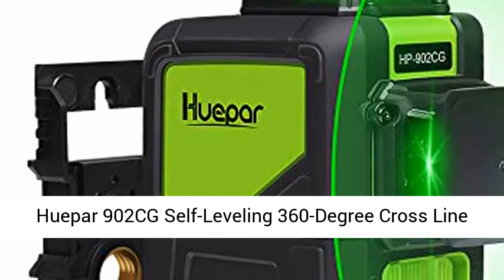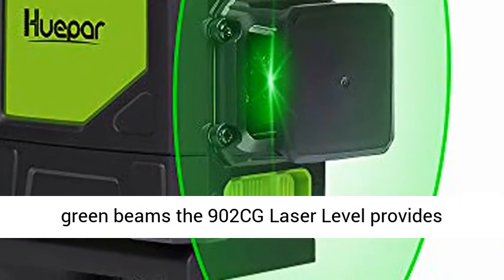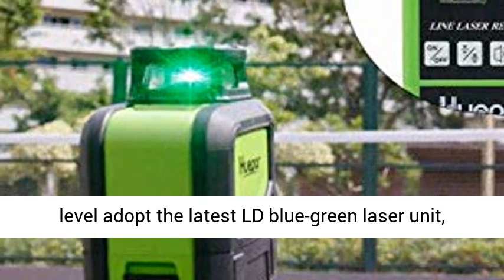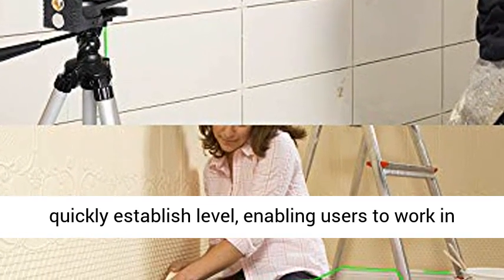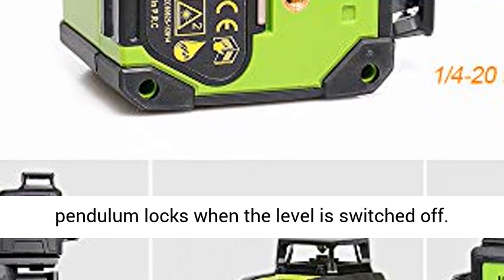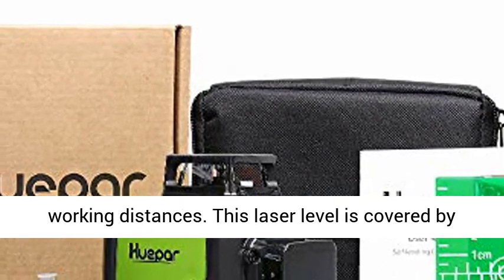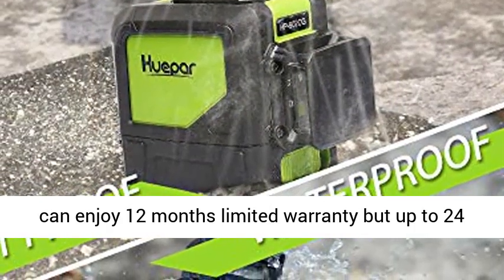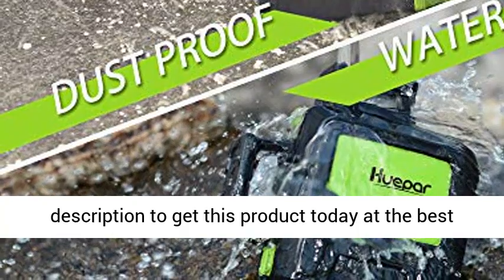Huepar 902CG Self-Leveling 360-Degree Cross Line Laser Level with Pulse Mode Overview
👉⬇ Click here for the best price:

⭐360-DEGREE VERTICAL and 360-DEGREE HORIZONTAL LINE- With its ultra bright 360-degree vertical and 360-degree horizontal green beams the 902CG Laser Level provides all-around leveling coverage with accuracy of ±1/9 Inch at 33 Feet and a maximum working range of 130 feet, enabling you to work in different parts of a large room simultaneously.
⭐GREEN LASER UNIT- This self-leveling cross line laser level adopt the latest LD blue-green laser unit, it is at least twice brighter than red lasers utilizing the same power source. The bright 360° laser lines allows the user to project a laser reference line around the room with accuracy to quickly establish level, enabling users to work in different parts of a room simultaneously.
⭐MULTIFUNCTIONAL MODE- One button operation makes it easy to project lines together or independently (cross line, vertical and 360-degree horizontal). With our smart pendulum system, the pendulum locks when the level is switched off. Simply, hold the top button 2 seconds to start manual mode, letting you project lines in any position or angle.
⭐OUTDOOR PULSE MODE & DURABLE- When the pulse mode is turned on, laser tool can be used with a laser detector for working in even brighter environments or at greater working distances. This laser level is covered by TPR soft rubber for shock resistant, IP54 waterproof and dustproof, shockproof, wear resistant, impact resistance, cold and high temperature.
⭐WARRANTY & KITS INCLUDE- Customer can enjoy 12 months limited warranty but up to 24 months longer warranty if you become a royal customer through the product registration (Offered on the package box). Huepar 902CG Self-Leveling Laser, Easy-to-Adjust magnetic base, Target plate card, Carry pouch, AA batteries, Instruction Manual.